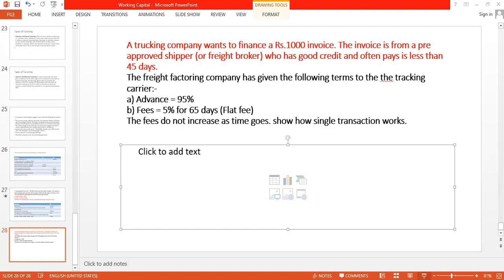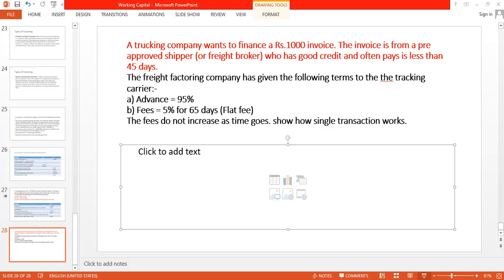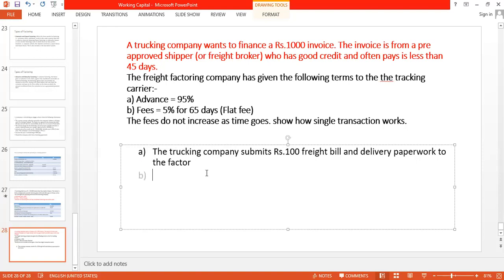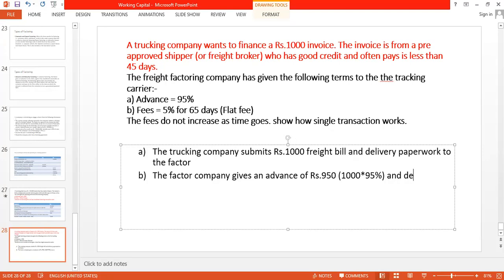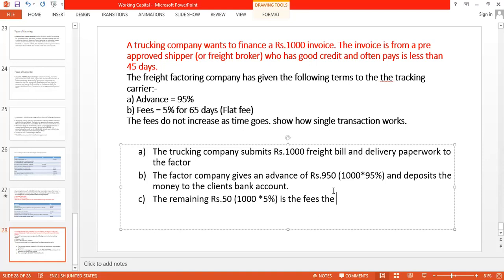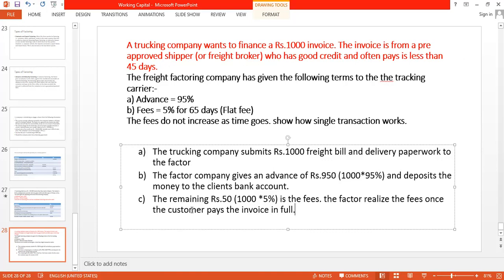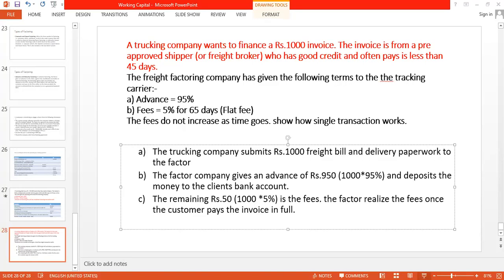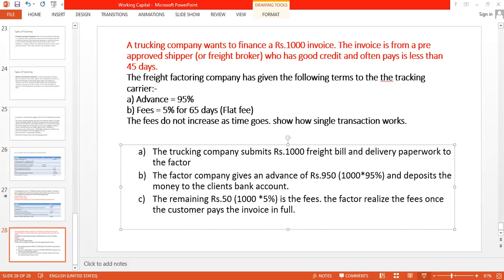Factoring problem solved 2